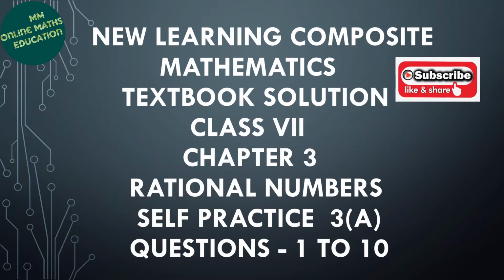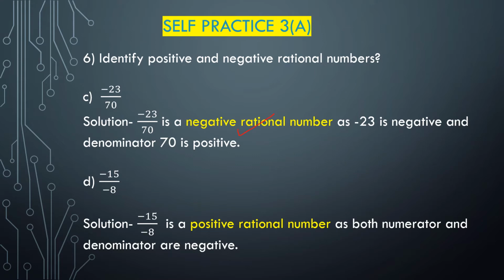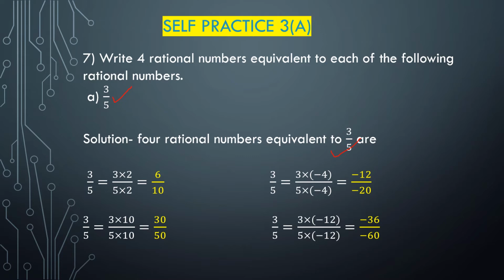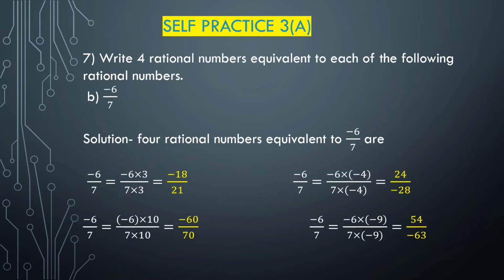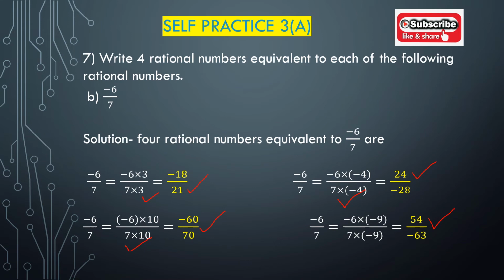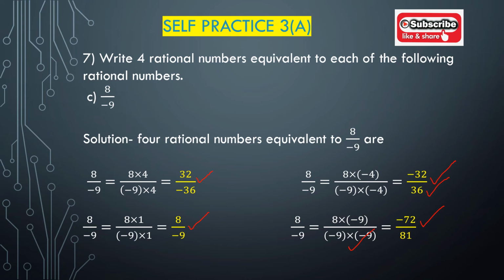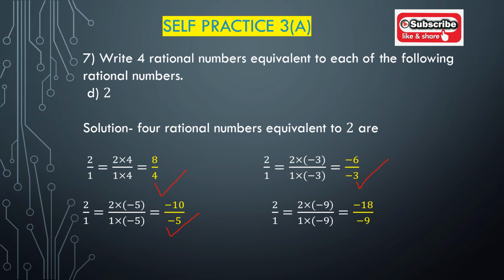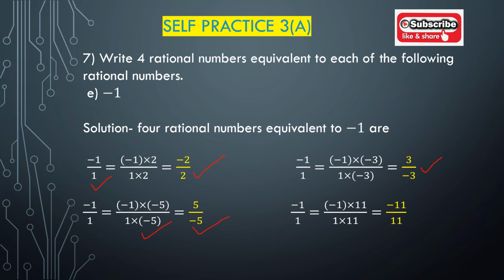NEW LEARNING MATHEMATICS CLASS 7 CH 3 EX 3A | QUE 6 & 7 |RATIONAL NUMBERS |MATHS GRADE | MAMTA MUND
NEW LEARNING MATHEMATICS CLASS 7 CH 3 EX 3A | QUE 6 & 7 |RATIONAL NUMBERS |MATHS GRADE | MAMTA MUND | POSITIVE AND NEGATIVE RATIONAL NUMBERS
please JOIN my FB Group
timestamp:-
00:00 - What we will learn
00:58 - Question 3 a) - b)
05: 22- Questions 4 a) - b)
09: 29 - Question 5 a) - d)
18: 36 - Question 6 i) - ii)

I AM SOLVING QUESTIONS OF NEW LEARNING COMPOSITE MATHEMATICS TEXTBOOK CLASS 7 CHAPTER 3 RATIONAL NUMBERS SELF PRACTICE EXERCISE 3(A) QUESTIONS 6 AND 7
 I AM EXPLAINING AND SOLVING ON TOPICS RATIONAL NUMBERS, DEFINITIONS OF RATIONAL NUMBERS, FORMS OF RATIONAL NUMBERS.NUMERATORS, AND DENOMINATORS OF RATIONAL NUMBERS, POSITIVE AND NEGATIVE RATIONAL NUMBERS, EQUIVALENT RATIONAL NUMBERS
HOW TO REPRESENT THE FORM OF A RATIONAL NUMBER.
HOW TO IDENTIFY POSITIVE AND NEGATIVE RATIONAL NUMBERS
HOW TO FIND EQUIVALENT RATIONAL NUMBERS
HOW TO CHECK TWO RATIONAL NUMBERS ARE EQUIVALENT OR NOT
NEW LEARNING COMPOSITE MATHEMATICS FOR CLASS 7
NEW LEARNING COMPOSITE MATHEMATICS CLASS 7 CHAPTER 3
NEW LEARNING COMPOSITE MATHEMATICS CLASS 7 SOLUTIONS CHAPTER 3
NEW LEARNING COMPOSITE MATHS CLASS 7 PDF
NEW LEARNING COMPOSITE MATHS CLASS 7 SOLUTION
NEW LEARNING COMPOSITE MATHEMATICS FOR CLASS 7 S CHAND
NEW LEARNING COMPOSITE MATHEMATICS FOR CLASS 7 PDF DOWNLOAD